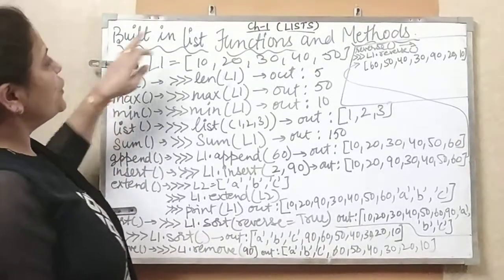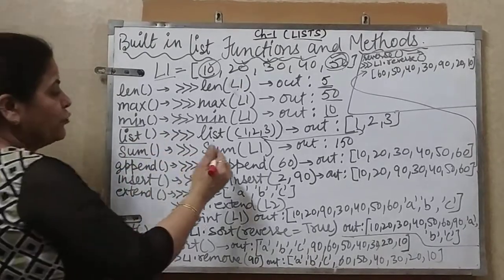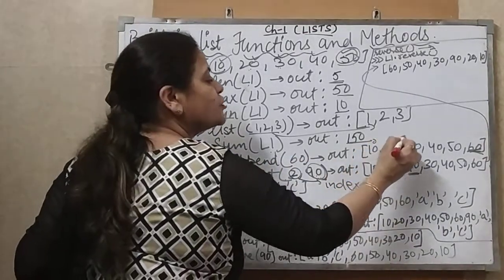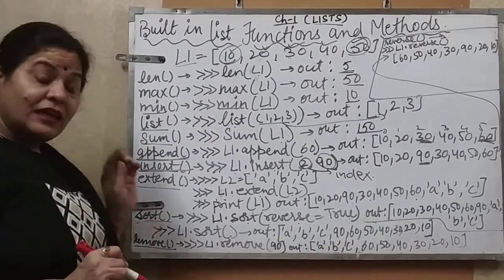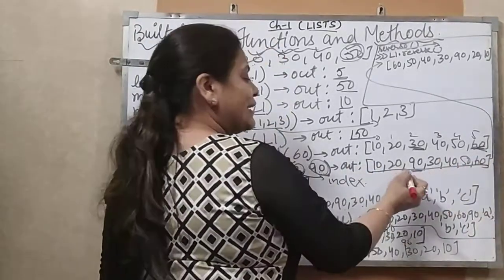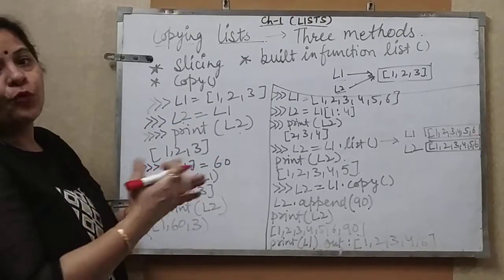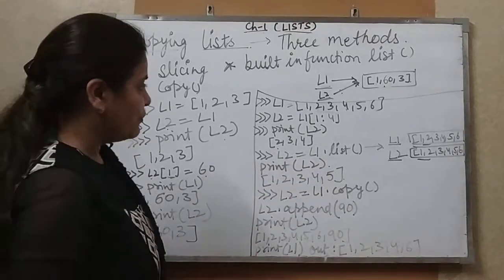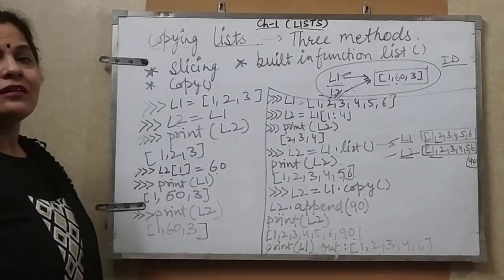Computer science PYTHON(lecture 5) Revision of python basics by Alka mam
Computer science PYTHON(lecture 5) Revision of python basics by Alka mam lu